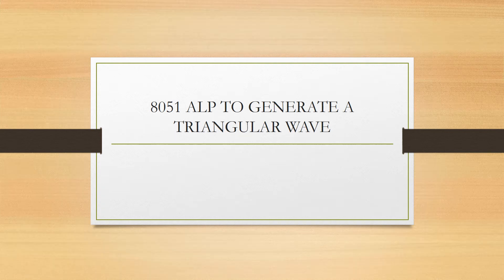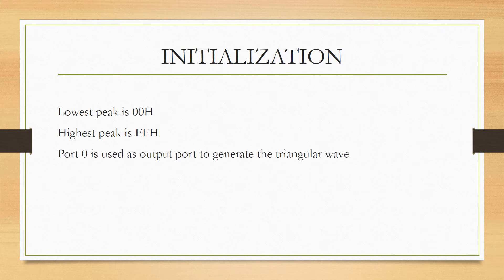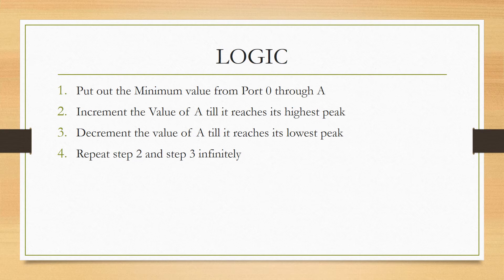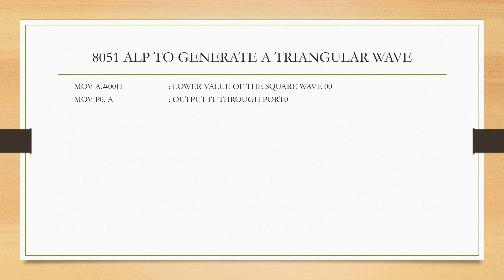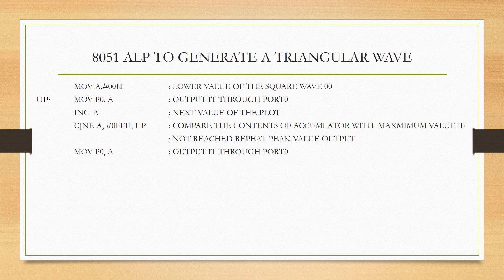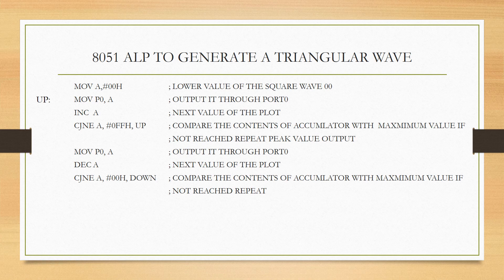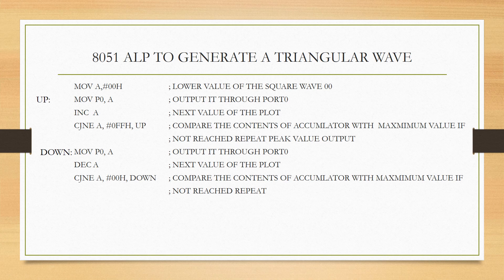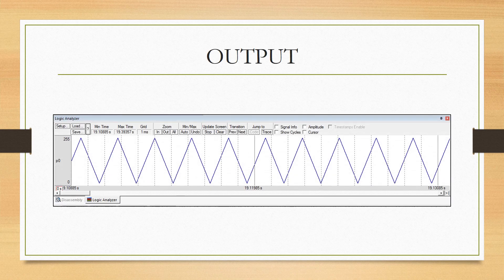8051 ALP TO GENERATE A TRIANGULAR WAVE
MOV A,00H ; LOWER VALUE OF THE SQUARE WAVE 00
UP:  MOV P0, A   ; OUTPUT IT THROUGH PORT0
 INC A    ; NEXT VALUE OF THE PLOT
CJNE A, 0FFH, UP ; COMPARE THE CONTENTS OF ACCUMLATOR WITH MAXMIMUM VALUE IF
      ; NOT REACHED REPEAT PEAK VALUE OUTPUT
DOWN: MOV P0, A   ; OUTPUT IT THROUGH PORT0
 DEC A    ; NEXT VALUE OF THE PLOT
CJNE A, 00H, DOWN ; COMPARE THE CONTENTS OF ACCUMLATOR WITH MAXMIMUM VALUE IF
      ; NOT REACHED REPEAT
 SJMP UP    ; GENERATE THE WAVE INFINITE TIMES
 END     ; END OF PROGRAM